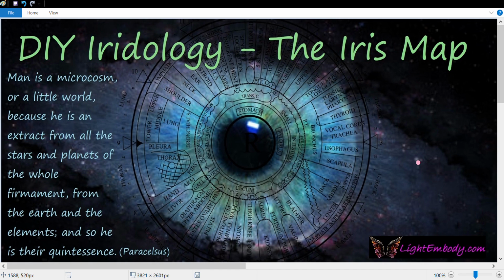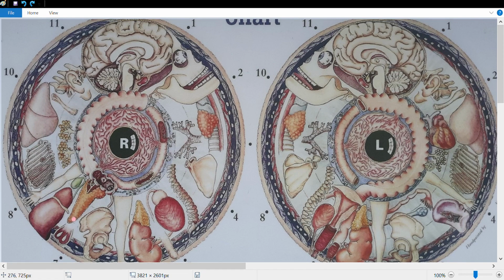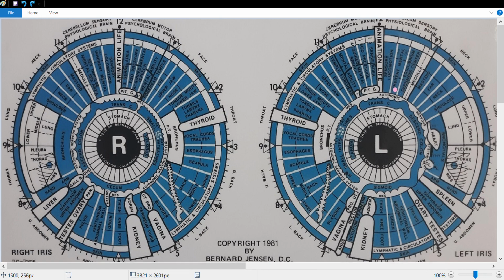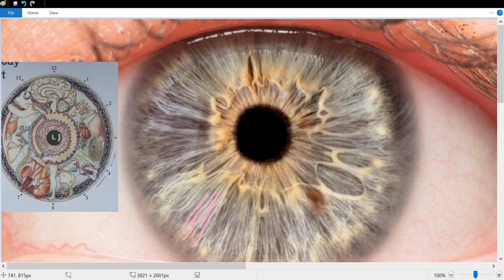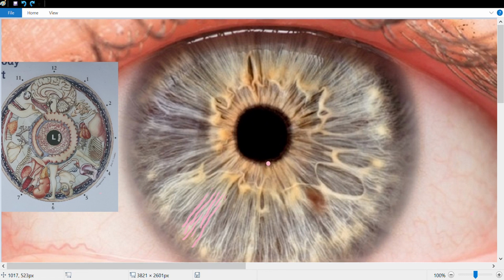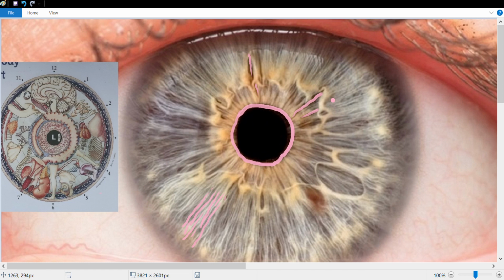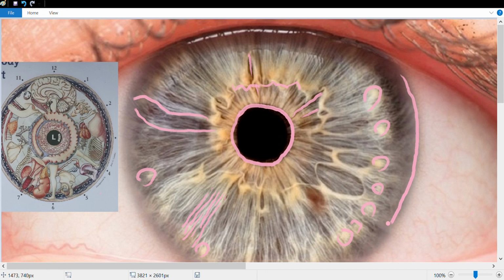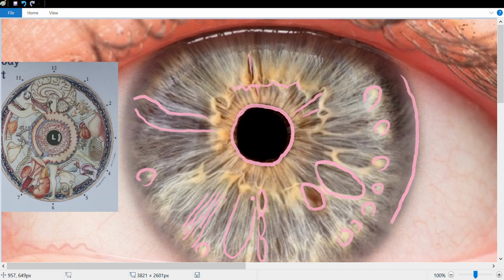DIY Iridology - The Iris Map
Do it Yourself Iridology! This video presents the concept of Iris Mapping. Using Iridology Charts and examples of an Iris Reading I show you how to recognize certain features in the eye while enabling you to map your own Iris. This is the second video in the series "DIY Iridology" with the intention of empowering and inspiring you to be able to read your own eyes.

If you have any questions or would like to reach out please feel free:

About Me: I was trained in Regenerative Detoxification and Iridology by Dr. Morse. I am also a Certified Herbalist. My mission is to empower others on their healing journey to use natural methods such as detoxification, purification, herbal therapies, and a high vibration diet and lifestyle to heal their bodies and reach a higher state of consciousness.

My Services:
Iris Reading
See Yourself Through Your Own Eyes - The iris is the screen upon which the brain and nervous system project internal data received from the entire body – the iris offers a complete view of overall health; areas of strength and weakness, the vitality of the organs and glands, digestion, states of chronic acidity and inflammation, and areas of congestion. The iris reflects your true state of wellbeing, providing a roadmap for your healing journey. Herbal and dietary detox protocol are addressed.
$120 - Includes recorded Iris Reading video, two consultations (one prior to the reading and one follow up), herbal & dietary protocol, and written Iris Analysis.

21 Day Paradigm Shift - $360
Create a paradigm shift by increasing your vibrational rate and shifting into the timeline you desire. By raising your energetic signature with bright live food and liquid light juices, you naturally come into alignment with the energy of your new vision and magnetize the reality you wish to experience, propelling your light embodiment process into the next octave. Includes Iris Analysis, Pre-Cleanse consultation, 21 day personalized herbal and dietary protocol, 1 Consultation per week, and additional support as needed.